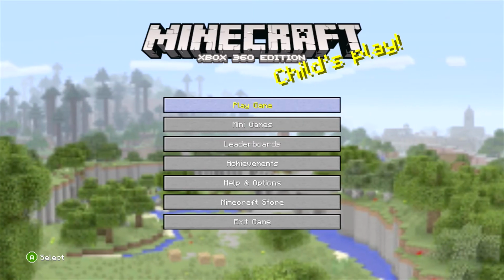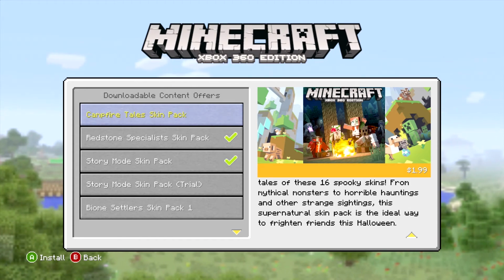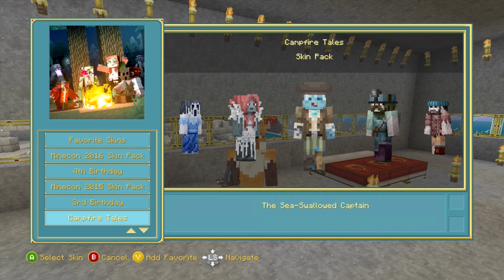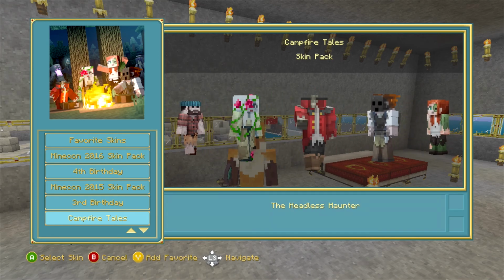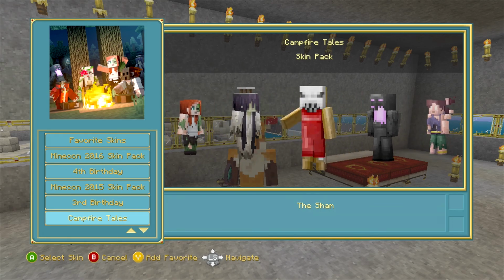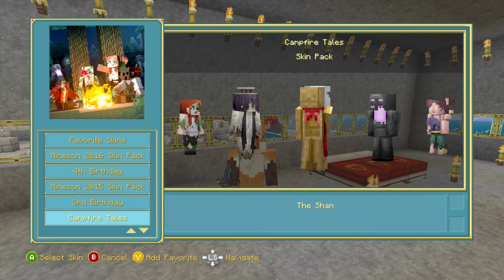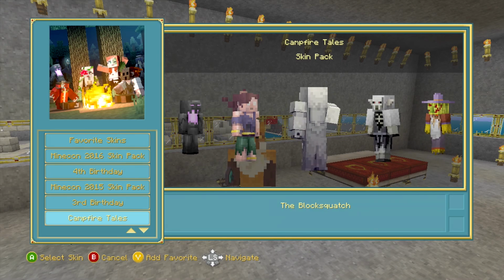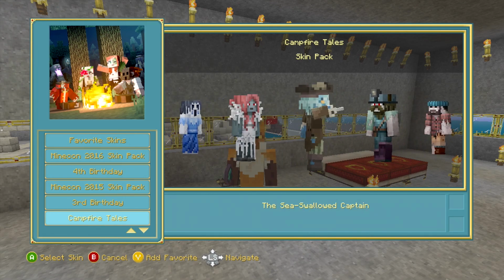Minecraft - New Campfire Tales Skin Pack! (October 25th 2016)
We have a brand new skin pack for only $1.99.
It includes 16 new skins to choose from.
This is what they are:

The Sea-Swallowed Captain
Ol' Diggy
Lumbering Jack
The Arisen Rose
The Headless Haunter
Crisp
Rancid Anne
The Well Wisher
The Sham
The Enderall
Farlander
The Blocksquatch
The Unshorn
Cropsy
The Lapis Lady
Silksnatcher

What do you think about these skins?
Which one is your favorite or least favorite?
Are you going to get this skin pack?

Until then, enjoy, have a nice day and cya in the next video. =P

~Swordking090~